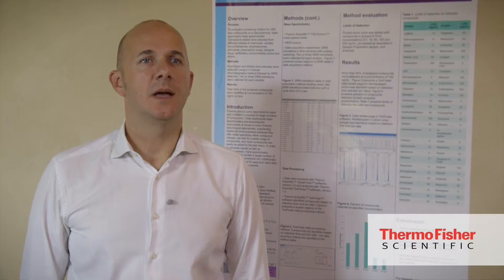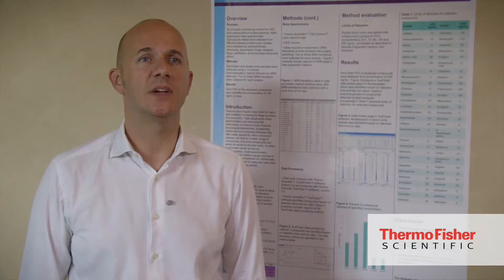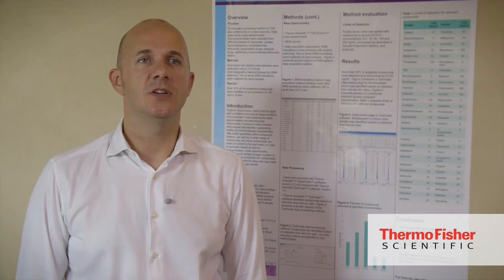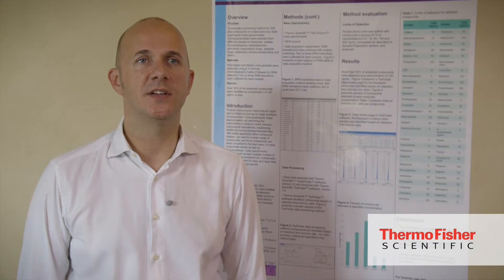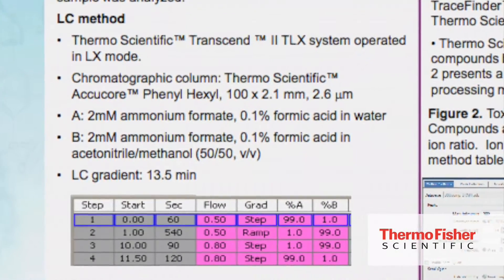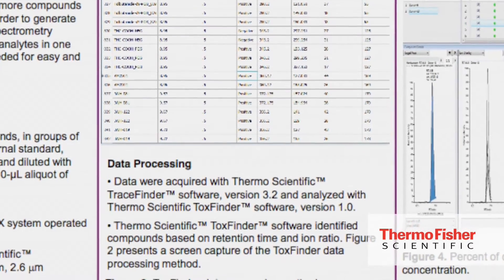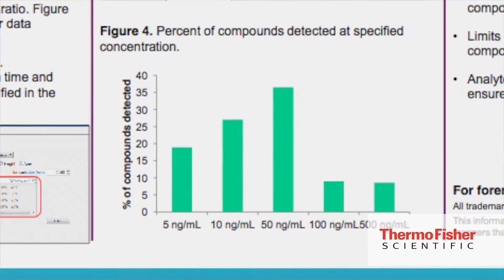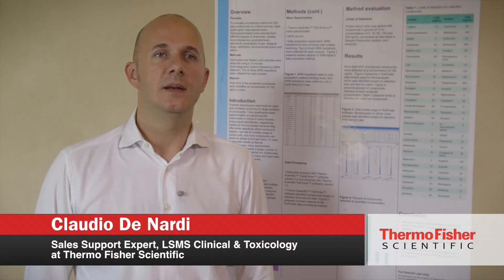Demonstration of screening of over 300 compounds in urine using Triple Quadrupole Mass Spectrometer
A screening method covering over 300 compounds using triple quadrupole mass spectrometry is described. A Thermo ScientificTM TSQ EnduraTM Triple Quadrupole Mass Spectrometer was used to screen for over 300 compounds from different compound classes in human urine. Samples were diluted in water followed by injection onto a Thermo ScientificTM TranscendTM II system in LX mode using a Thermo ScientificTM AccucoreTM Phenyl Hexyl column for separation. Either 2 or 3 SRMs were acquired per compound. The majority of compounds had a limit of detection of 50 ng/ml or less. Retention time and ion ratio were used to confirm the results.